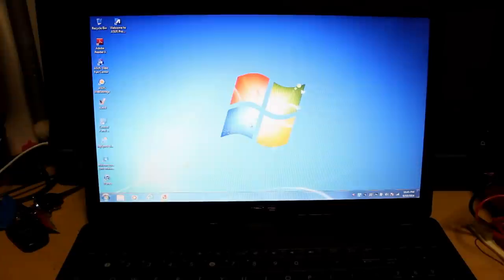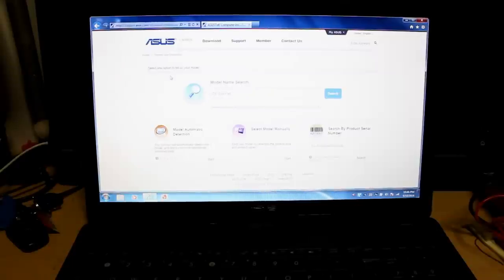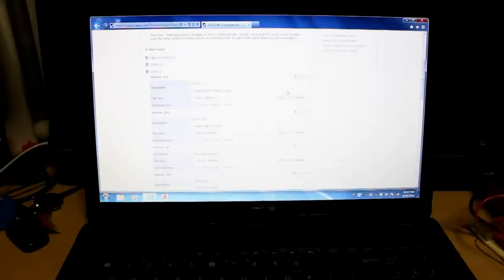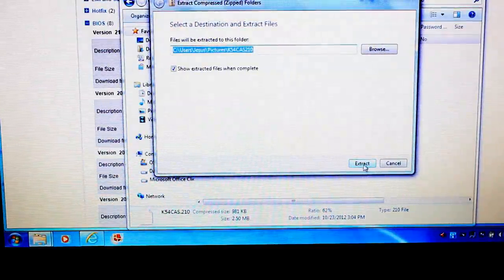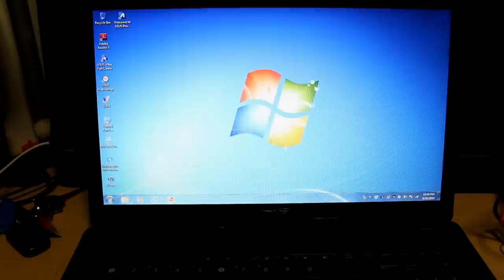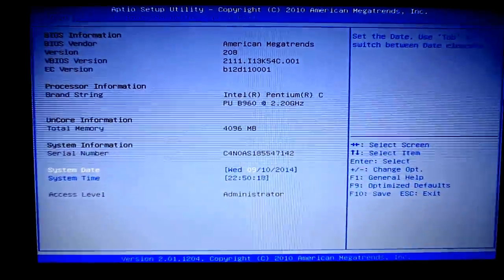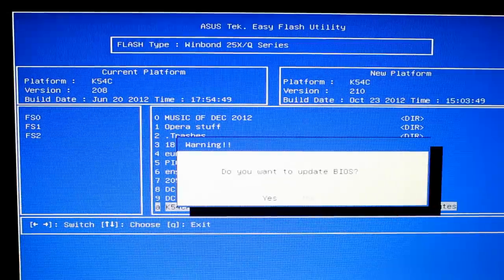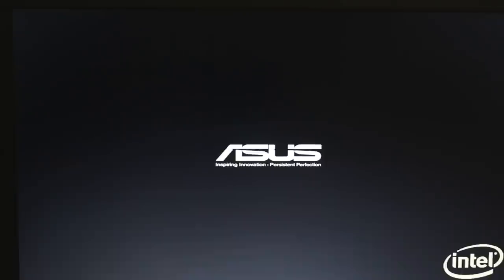HOW TO UPDATE BIOS ON ASUS LAPTOP FAST AND EASY RAM AND BOOTING FIX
This video shows how to update the BIOS on your Asus laptop. A common issue with an outdated BIOS is that the computer restarts by itself after shutting it down.